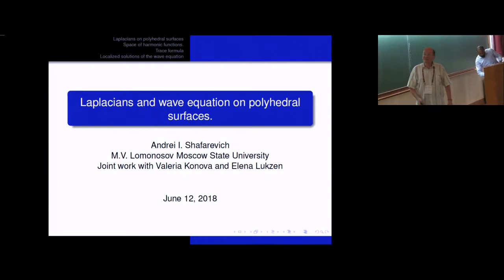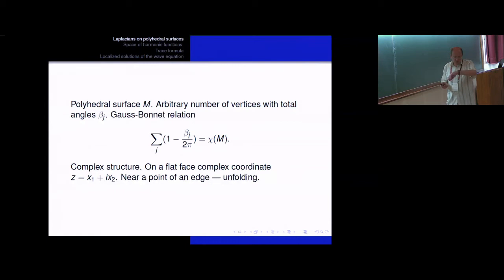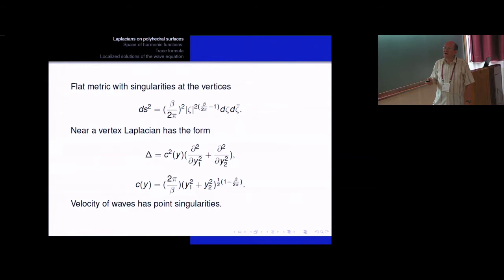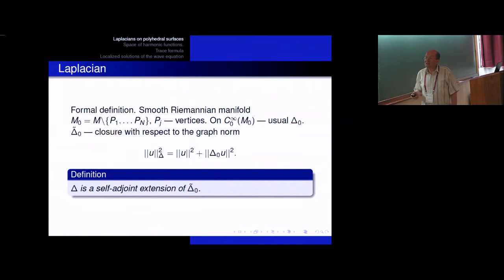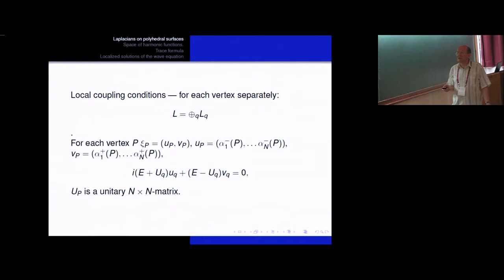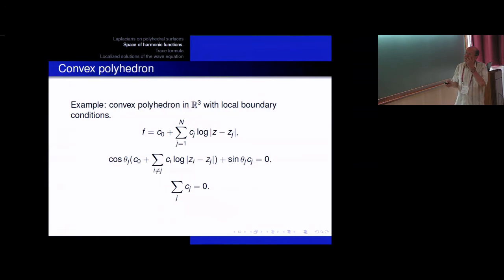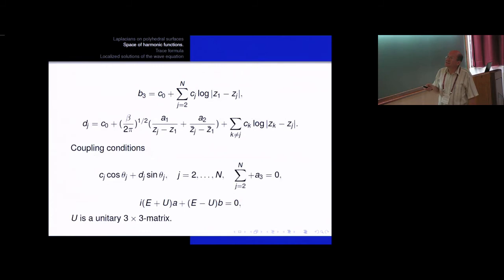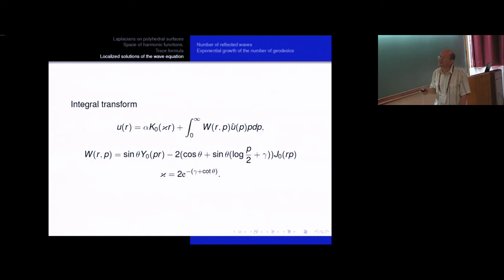Hermitian and Non-Hermitian Laplacians and Wave Equaions by Andrey shafarevich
0:00:00 Non-Hermitian Physics - PHHQP XVIII
0:00:10 Laplacians and Wave Equations on Polyhedral Surfaces
0:00:48 Outline
0:01:28 Spherical polyhedron
0:01:53 Non-spherical polyhedron
0:03:12 Figure: Coordinate near a point of an edge
0:03:25 Figure: Coordinate near a vertex
0:05:07 Self-adjoint Laplacian
0:05:36 Laplacian
0:06:36 Coupling conditions
0:09:02 Non-Hermitian Laplacians
0:09:34 Harmonic functions
0:10:08 Figure: Mittag-Leffler problem
0:10:56 Convex polyhedron
0:14:18 Figure: Pyramide
0:15:37 Assertion
0:15:47 Scattering on a vertex
0:16:27 General result
0:16:49 Thank You For Your Attention!
0:16:55 Q&A